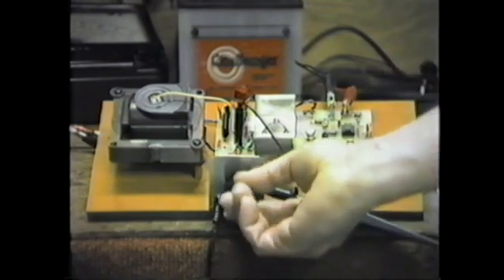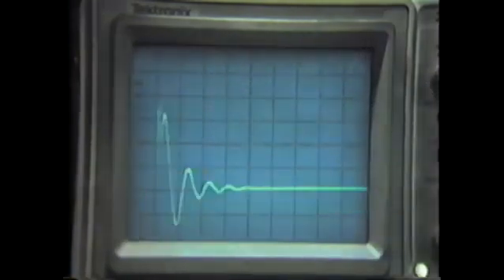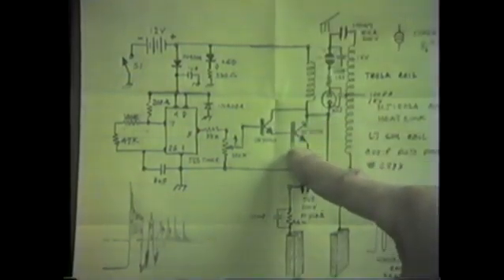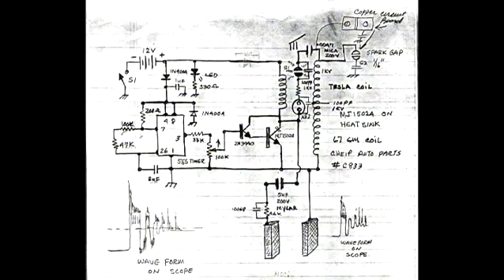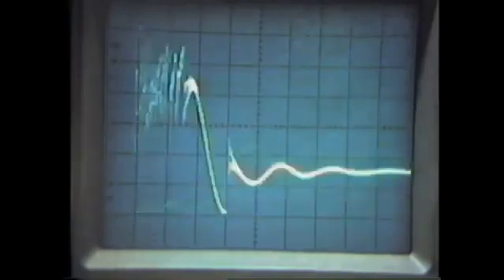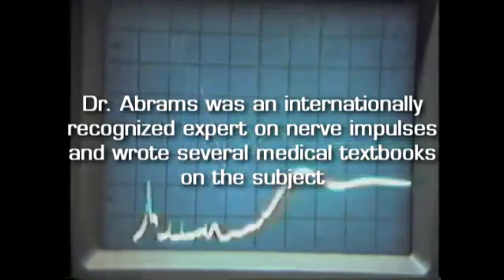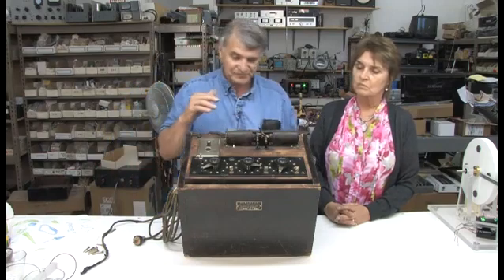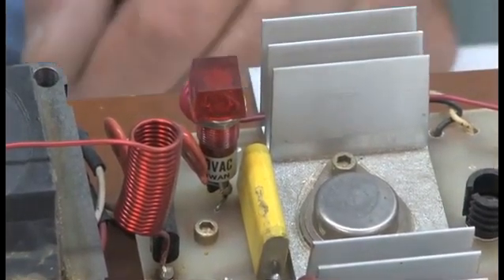#41 - The Abram's Oscillocast Machine (2017)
In this, the third installment of The Essential Bedini, we learn all there is to learn about the Abrams Oscilloclast, how it works, and how to replicate it: an electrical machine that was curing cancers and other diseases around one hundred years ago! In fact it was reported that 3,500 of his machines were in use by medical practitioners by 1923.
Dr. Albert Abrams, was a brilliant San Francisco doctor with a medical degree from Heidelberg University in Germany who lived from 1863 to 1924. Amongst numerous other medical accomplishments, he invented and successfully used electromagnetic healing machines.
After obtaining his medical degree, and touring European clinics, Abrams returned to San Francisco, where he won a national reputation as a specialist in diseases of the nervous system. He was the author of many medical textbooks, the most important of which was a treatise on the original research about spinal nerve reflexes which was translated into various foreign languages. This ran through five editions, and was very favourably reviewed by several prestigious medical journals in the U.S. and the U.K.
He progressed to the position of Professor of Pathology and Director of the Medical Clinic at Cooper College, which on July 1st 1912 became an integral part of Stanford University, and, amongst other positions, he was also Vice President of the California Medical Society.
Having inherited a considerable fortune which, in view of his simple lifestyle, he neither needed nor could spend, he was free of financial constraints and profit motivation to pursue his career and, more importantly, his research and medical inventions.
And it was his research which paved the way to opening up whole new areas of non-traditional medicine including homeopathy, radionics, and other diagnostic and treatment techniques that were outside the medical mainstream. This incurred the undying wrath of established medicine, and led to his vilification which continues to this day.
But it was his development of electromagnetic healing machines that laid the foundations upon which Royal Rife and others were able to build.
One of his most successful electrical healing machines was what he termed the Oscilloclast, and a US Patent was issued in 1923 for its pendulum circuit breaker.
John Bedini was able to procure one of these original machines, and in this video he talks us through not only how it was built, but how and why it utilised sound electromagnetic principles that Big Science and Big Pharma turn a cold shoulder to and ignore to this very day.
The video was filmed over several years, incorporating John Bedini's latest commentary about the machine and his replication of it, with which, as with his Rife machine research, he utilised cell culture experiments supervised by Dr. Strecker,  a medical doctor.
By all accounts, this machine was incredibly effective, shattering the walls of viruses, cancer cells and other pathogens, and leaving healthy tissue cells intact, whose cell walls are a hundred thousand times stronger than those of the viruses. Hence there were no deleterious side effects. Sir James Barr, past President of the British Medical Association, was a stalwart defender of Abrams' medical treatment methods.
So after watching this video you will be free to build your own machine and experiment, but, disclaimer, you do so at your own risk.

This video also makes a perfect companion to the Bedini RPX booklet and video, providing excellent technical and historical context.